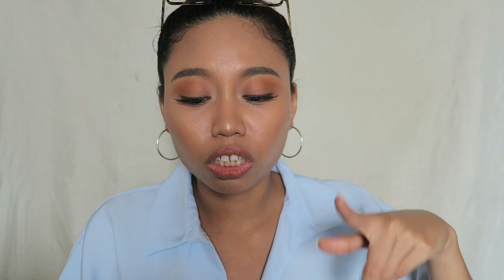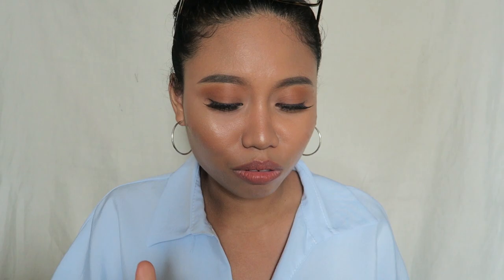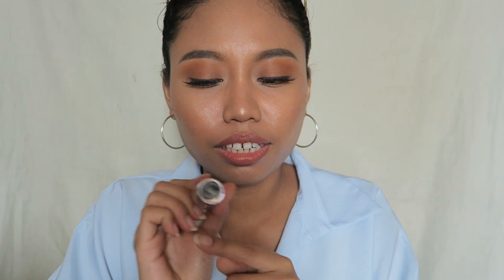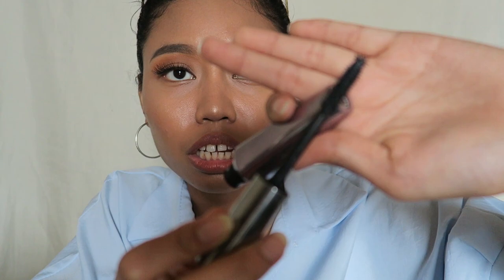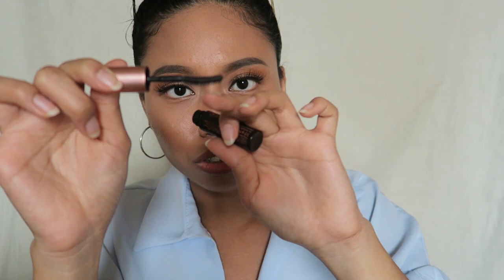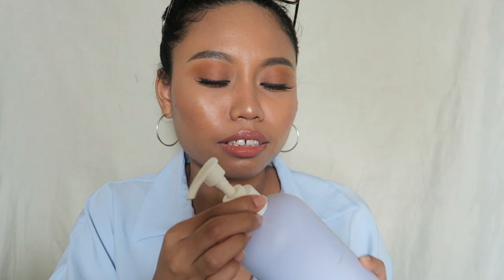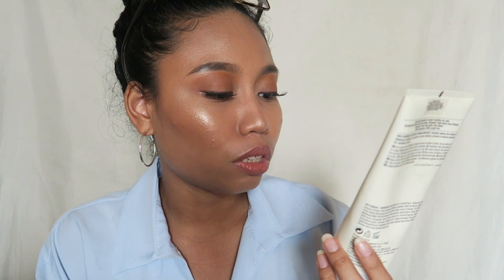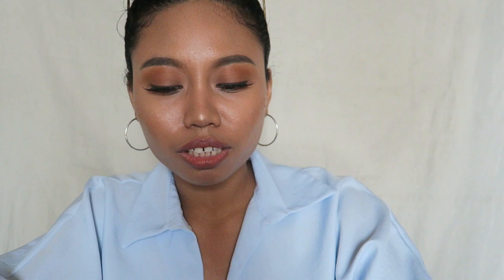Empties Products | theshairahxx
Hey huns! I'm finally doing my empties video after piling so much products that I've used up! I hope this video is informative for you but I hope you grabbed some snacks while watching this!